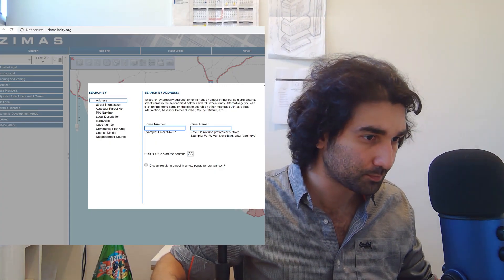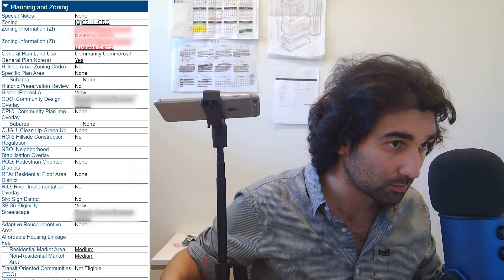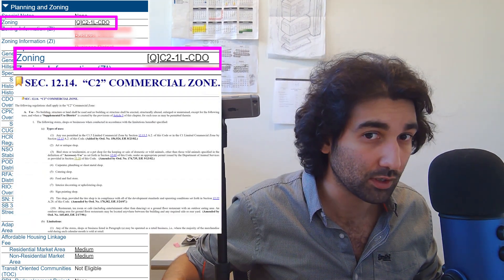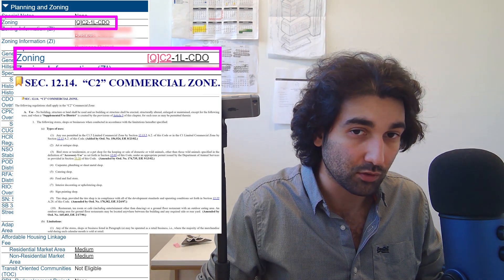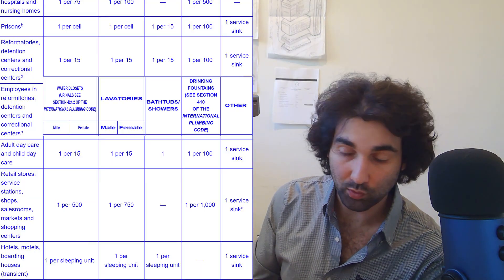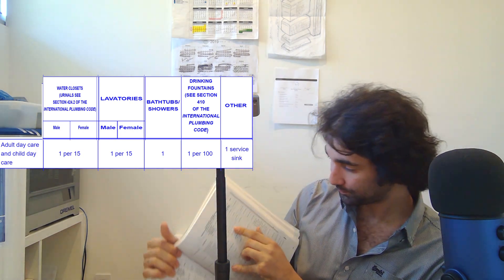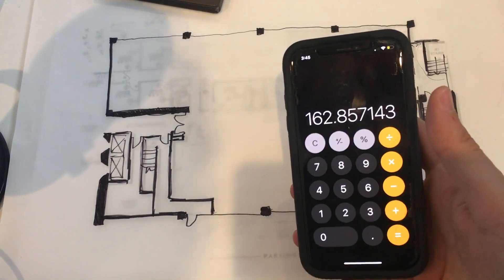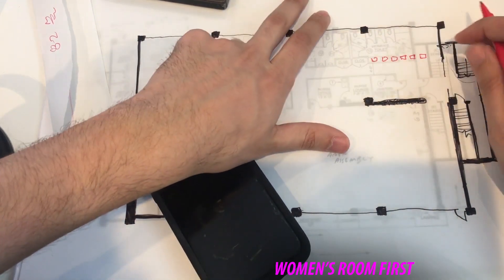Building Code (IBC), ADA, and Zoning Code - Analysis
Today, we're looking at an adult day care project through the lenses of:
the IBC (International Building Code)
ADA (Americans with Disabilities Act)
and the local zoning code.